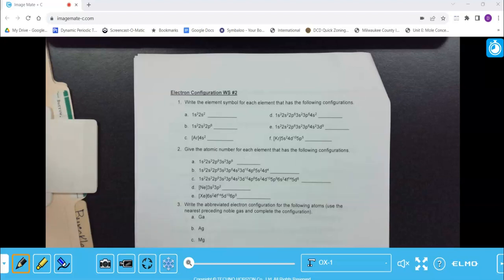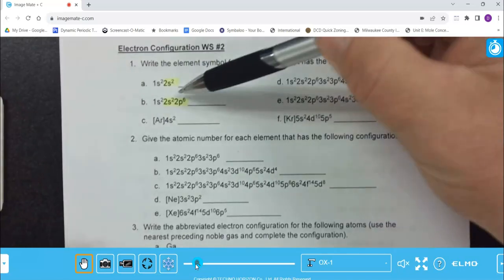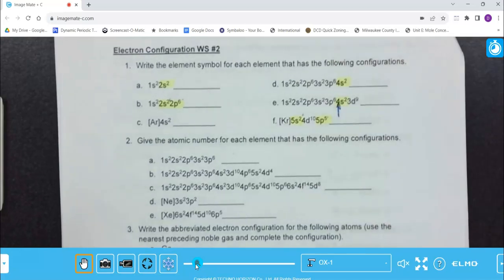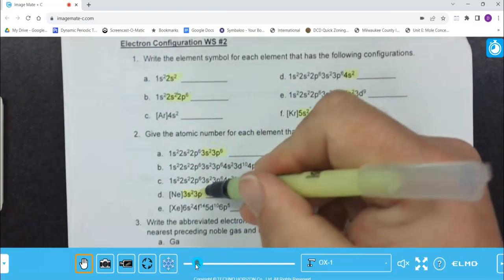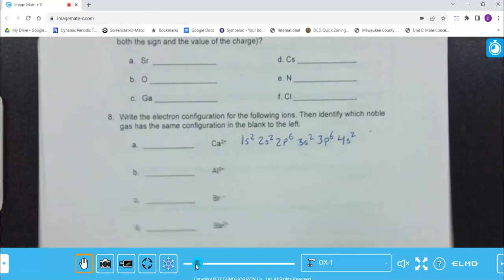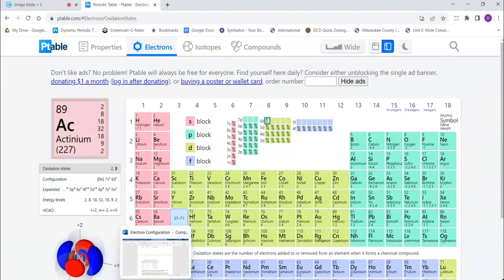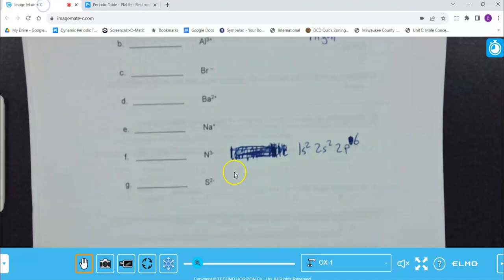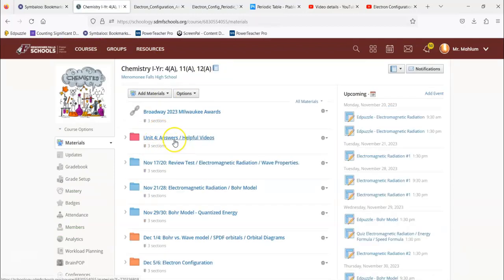Valence Electrons and E C for Ions